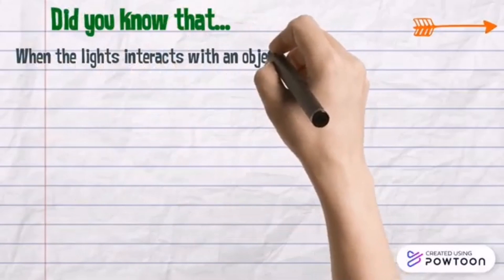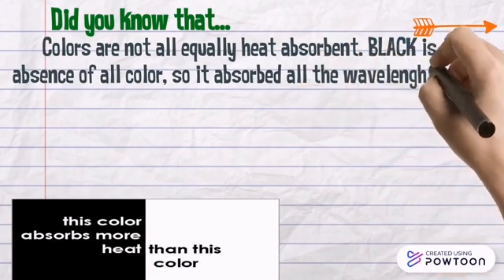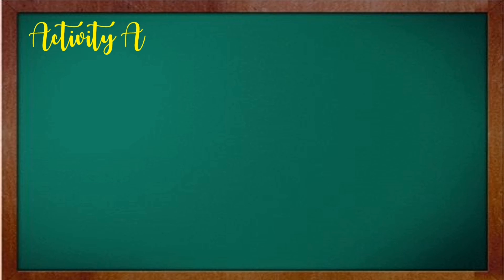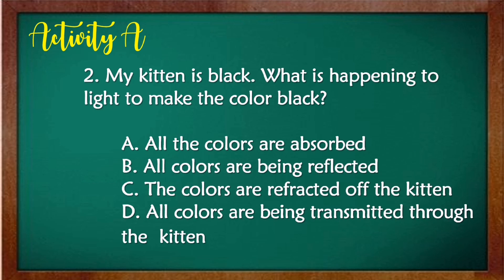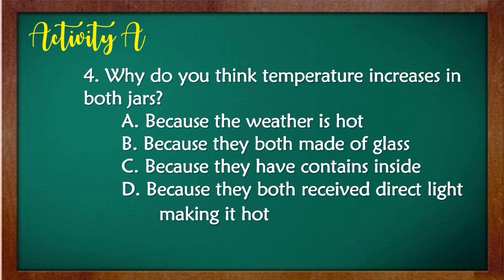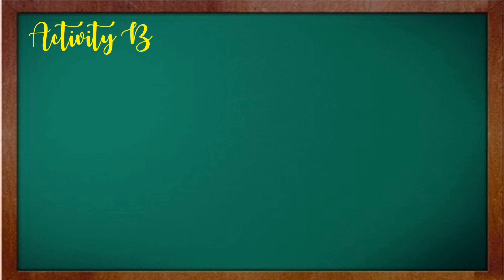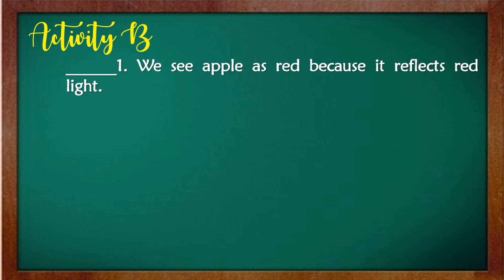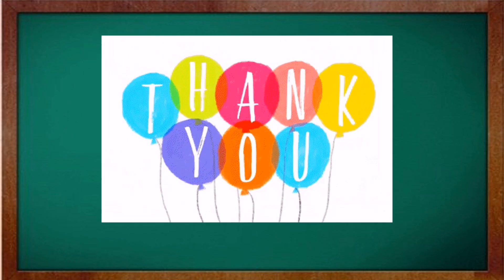SCIENCE 5 QUARTER 3 WEEK 3 INFER HOW BLACK AND COLORED OBJECTS AFFECT THE ABILITY TO ABSORB HEAT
SCIENCE GRADE FIVE
QUARTER 3 WEEK 3
LEARNER’S ACTIVITY SHEET
INFER HOW BLACK AND COLORED OBJECTS AFFECT THE ABILITY TO ABSORB HEAT